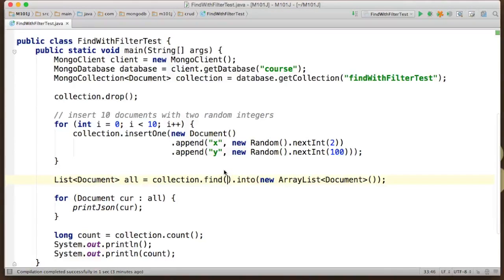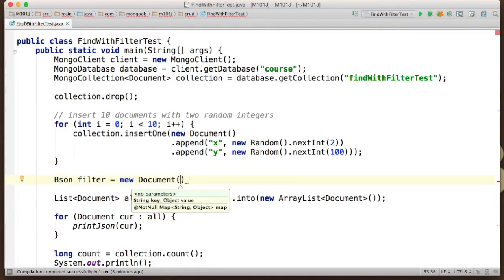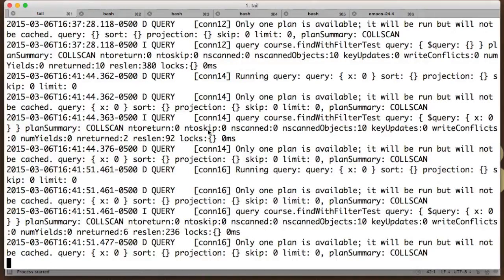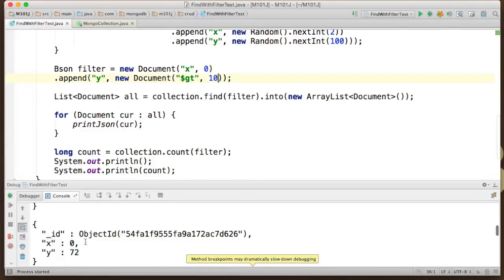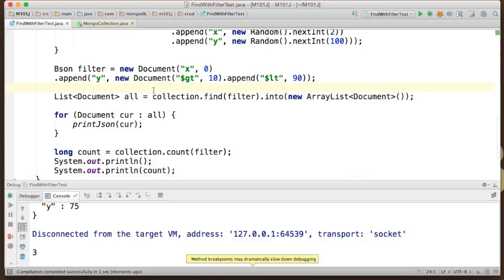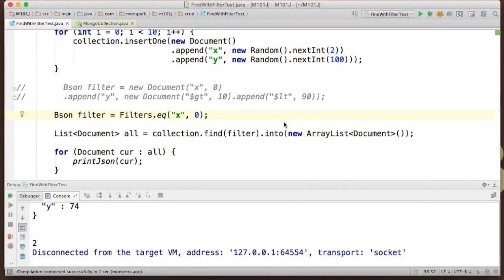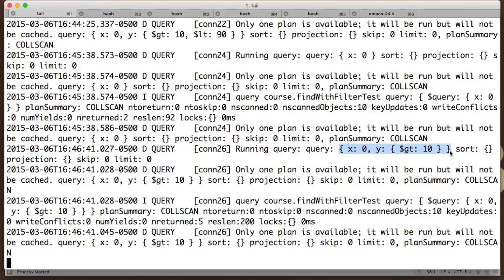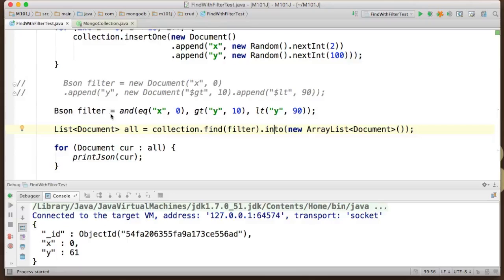Java driver, query criteria